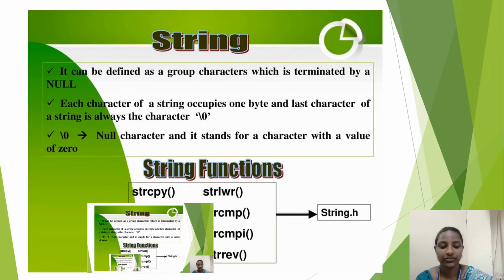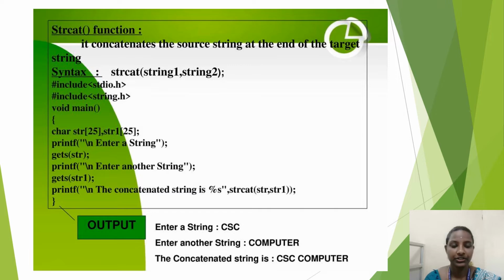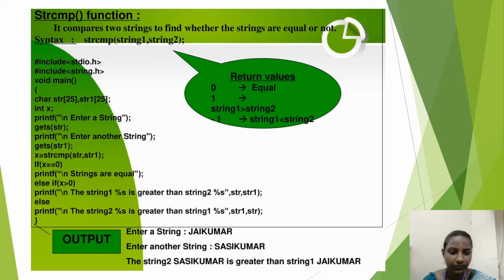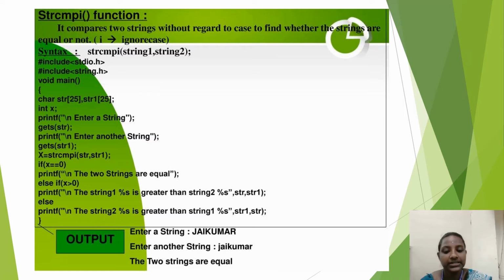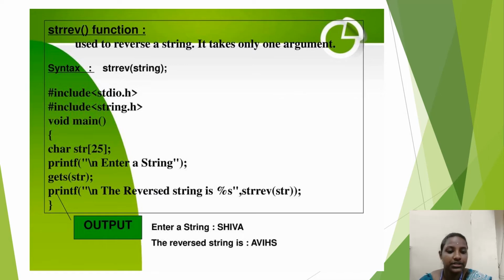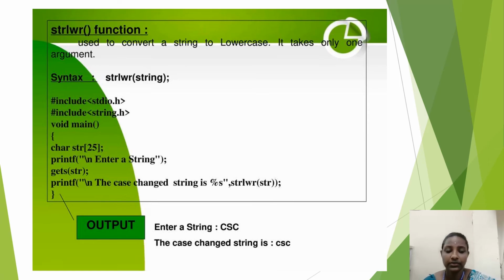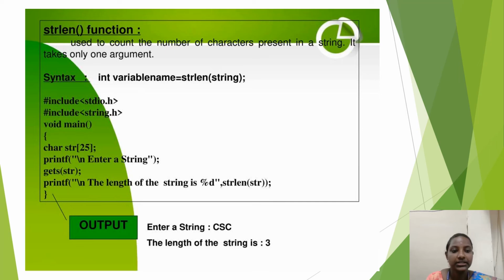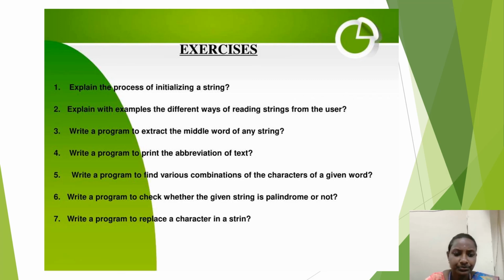231CS111 - Programming in C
By Mrs.J.Jayalakshmi